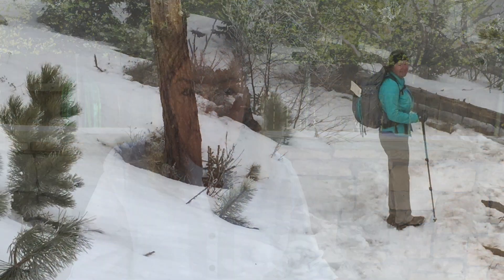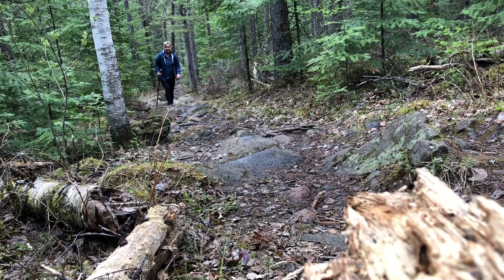Maps & Apps - Lorrie Is Out There - Episode 5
Backpacking and Hiking: More fun when you aren't lost!
My take on using Maps, Guidebooks and/or Apps whether you are on a day hike, weekend backpacking trip or thru-hike of a many month trail.